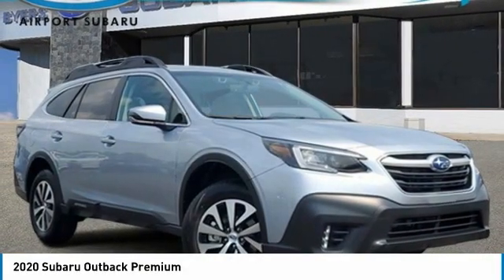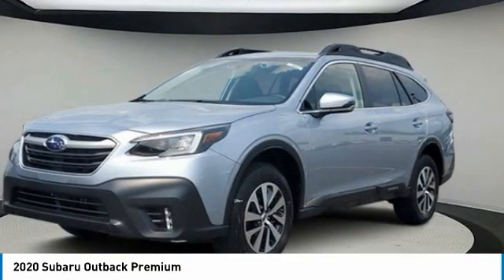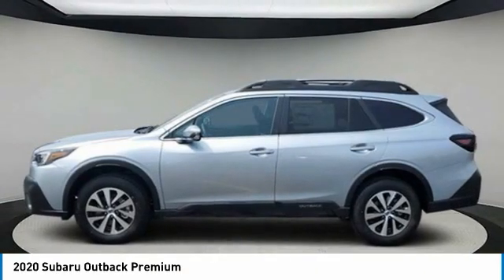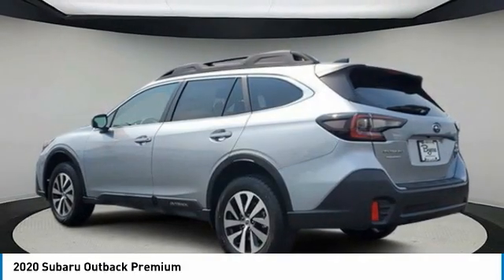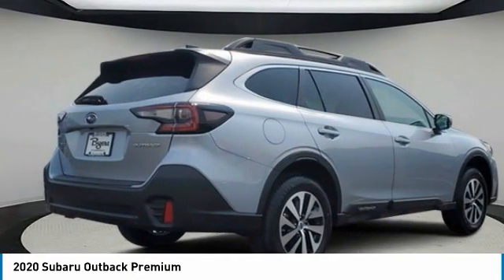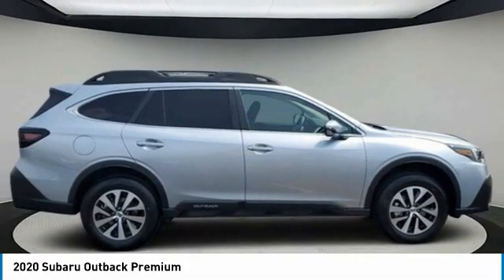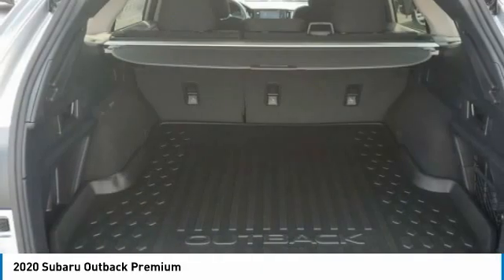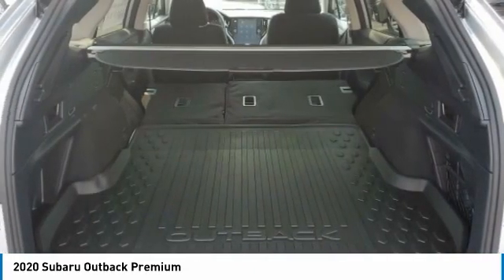2020 Subaru Outback I203037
2020 SUBARU OUTBACK Columbus, OH
Stock# I203037

Byers Imports
401 North Hamilton Rd

This 2020 Subaru Outback Premium features a Ice Silver Metallic exterior with a Black interior. Factory equipped with an impressive 2.5 l, and an 8-speed cvt w/od with all wheel drive.

*DESIRABLE FEATURES:* AWD, Rear Camera, Htd Seats, SiriusXM, Lane Departure Warning, Bluetooth, Fog Lights. Your 2020 Subaru Outback Premium is one of 33 other models like this in stock Columbus, OH drivers will find available to test drive at our new vehicle showroom in Columbus, OH. This Subaru Outback is perfect for any ones car needs in our neighboring communities of Columbus, OH.

*TECHNOLOGY FEATURES:* This Subaru Outback for sale near Columbus, Ohio includes Multi-zone Climate Control, Steering Wheel Audio Controls, Keyless Entry, Auxiliary Audio Input, Anti Theft System, MP3 Compatible Radio, AM/FM Stereo, HD Radio, Adaptive Cruise Control, USB Port(s).

Byers Airport Subaru features a wide selection of new Subaru vehicles for sale near Columbus, Ohio. You can also visit us at, 401 N Hamilton Rd Columbus OH, 43213 to check it out in person!

*INTERIOR OPTIONS:* Automatic Climate Control, Adjustable Lumbar Seat(s), Cloth Seats, Cargo Shade, Leather Wrapped Steering Wheel, Power Drivers Seat, Air Conditioning, Driver Illuminated Vanity Mirror, Adjustable Steering Wheel, Bucket Seats, Pass-Through Rear Seat, Passenger Illuminated Visor Mirror, Rear Window Defroster, Bench Seat, Floor Mats, Vanity Mirrors. Columbus, OH new Subaru dealers simply cannot compete with Byers Airport Subaru attention to stocking Subaru cars, trucks & SUVs with the most popular interior options.

*EXTERIOR OPTIONS:* Roof / Luggage Rack, Aluminum Wheels, Privacy Glass, Auto Headlamp, Spoiler / Ground Effects